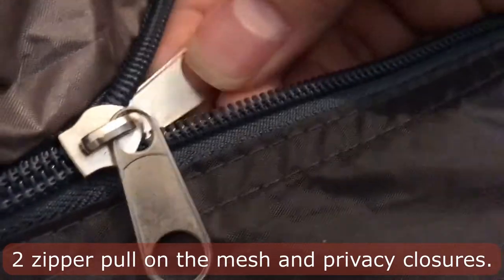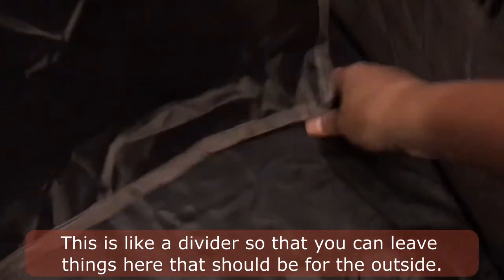One Touch Tent Fast Camp From Amazon Details ,Set up and Review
We were looking for something like this for some reason. We are not into camping but we want our son to experience something like this even if its just in our home. Although it is big, we had fun playing in it. Also in the future I see that it will have more use.

It's also a good back up survivalist item in times of power outage in the winter to fight the cold weather. It will definitely keep some heat. Putting it up is a breeze also.